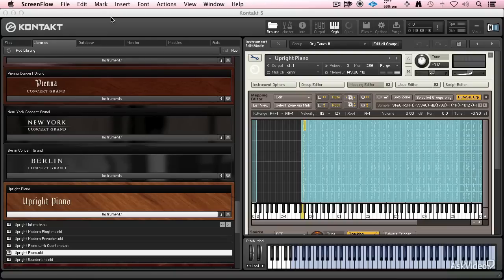Kontakt 201: Advanced Kontakt 5 - 1. Introduction Digging Deeper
Kontakt 201: Advanced Kontakt 5 by Matt Vanacoro
Video 1 of 25 for Kontakt 201: Advanced Kontakt 5

OK, enough car analogies: let's downshift to see what makes this course redline! (oops... couldn't help myself.)

Seriously, Kontakt is a tweaker's dream come true. From recording your own samples to creating you own custom instruments, Kontakt does it all! You can even create your own scripts to graphically design your own user interface. Yes, this is one deep sampler that enables you to conceptualize and build instruments that are uniquely yours.

In this first advanced course we handed the keys to the very talented Matt Vanacoro who lifts up the hood and shows you some of the cooler stuff Kontakt can do. You learn all about creating rich multi-instruments and how to extend the power of some of the included patches. From there Matt plunges into advanced sampling techniques, mapping and effects processing.

This course concludes with a sneak peak at scripting as a teaser for what might me coming next in what we know will be the best Kontakt kourse kollection on the planet!